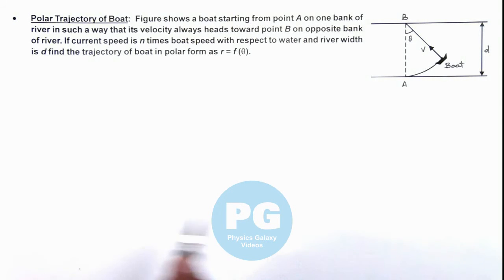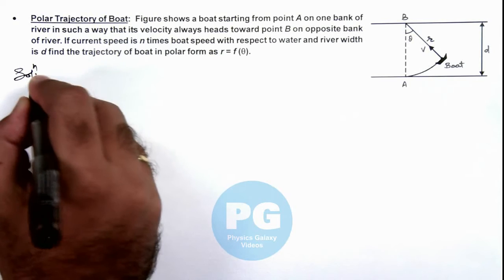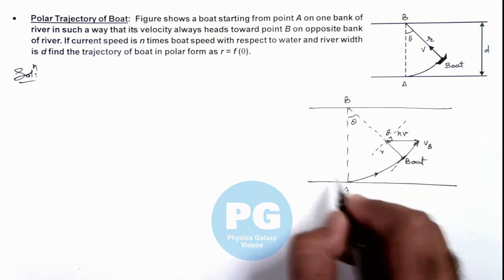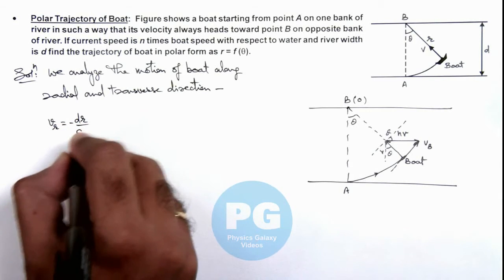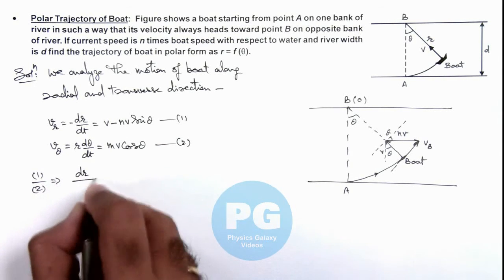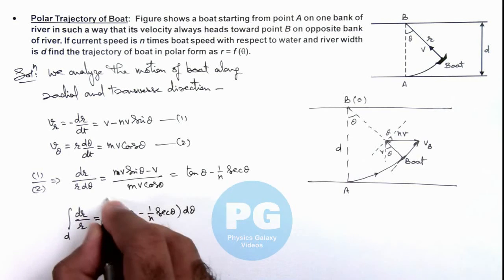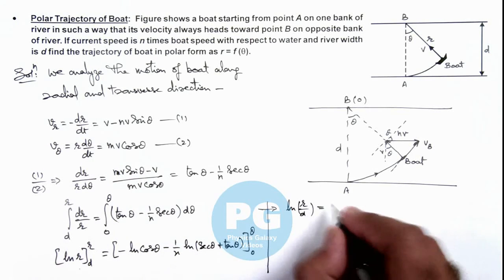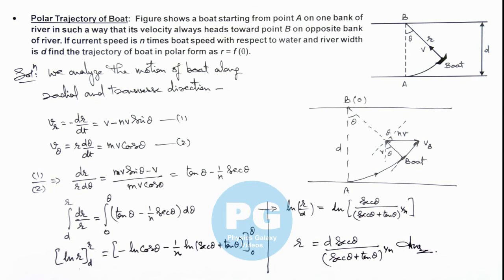Advance Illustrations - Polar Trajectory of Boat | Kinematics #57 for JEE Advanced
In this video Ashish Arora Sir has taken up a case of Polar Trajectory of Boat.